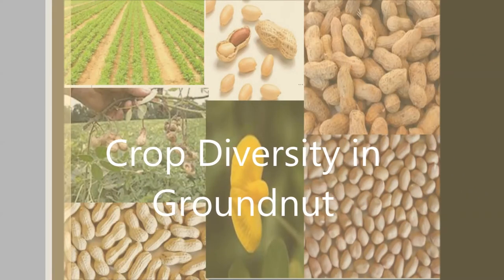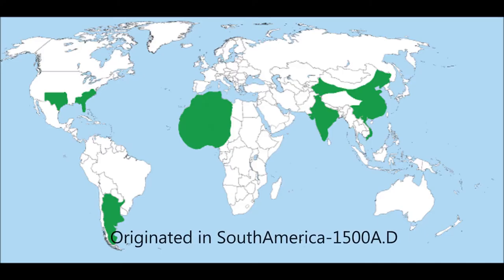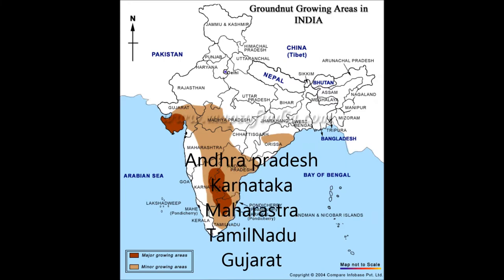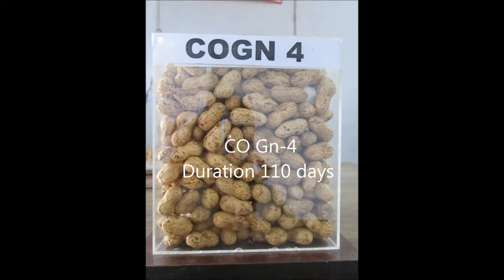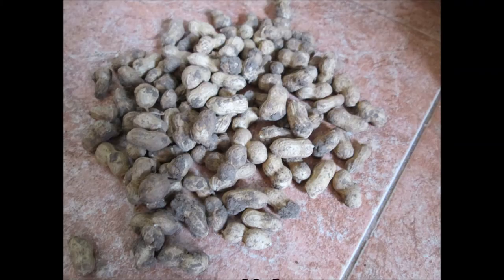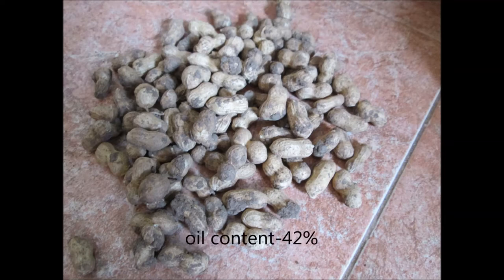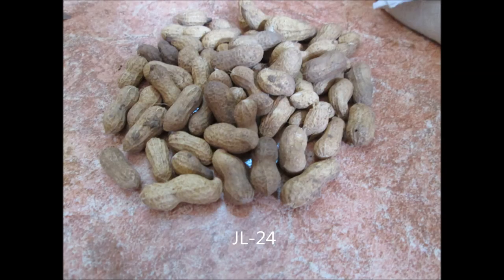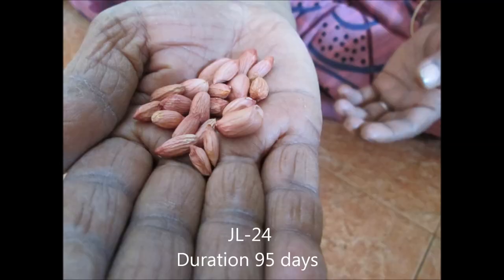Groundnut - Peanut diversity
Groundnut is cultivated in worldwide areas. Groundnut is first cultivated in South America in 1500.A.D. Groundnut is a major oilseed crop. This video explains about the diversity of groundnut. Video deals with different varieties of groundnut, its cultivation, oil content and duration. This video contains the ruling varieties of groundnut in Tamil Nadu. The ruling hybrid varieties and its traits are also explained. There are more than 70 varieties have been released. Where only 30 are in cultivation practices .Groundnut is mainly used for oil extraction, Chuckey making, it is edible.